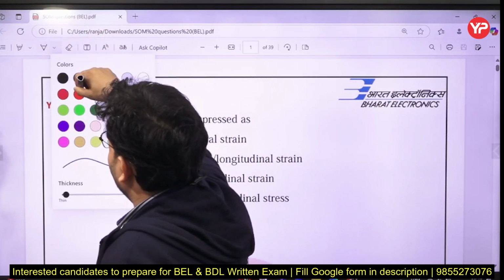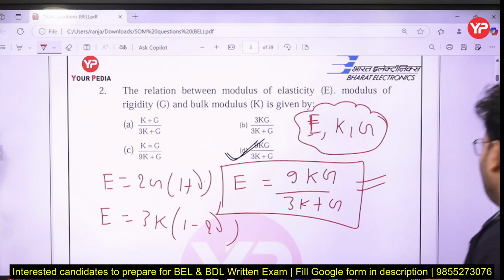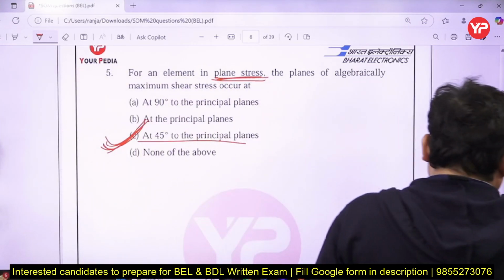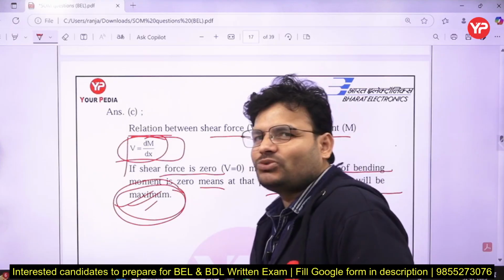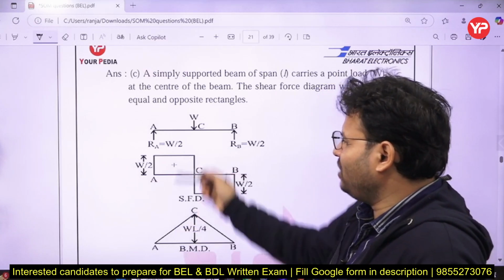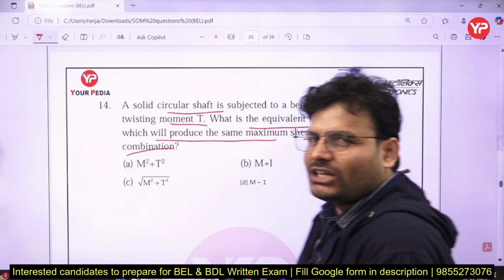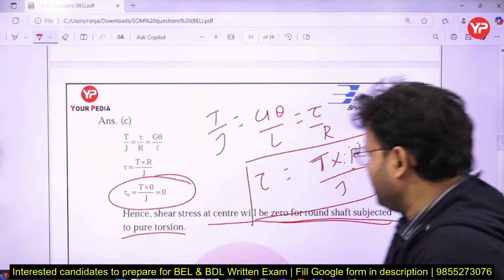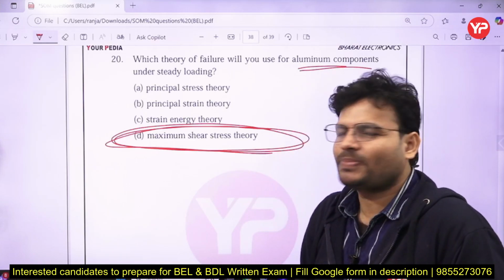Top 20 Questions SOM for BDL & BEL 2025 written exam preparation Mechanical